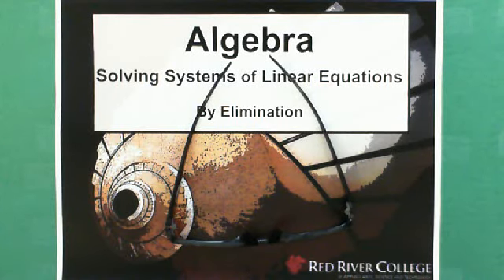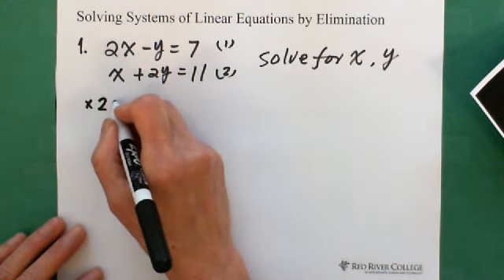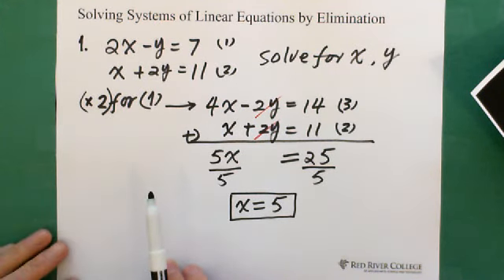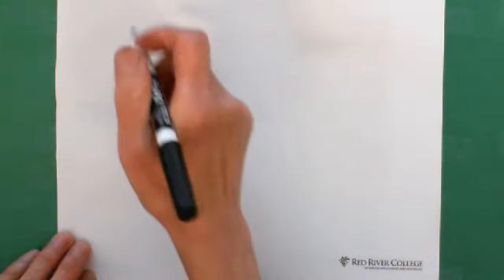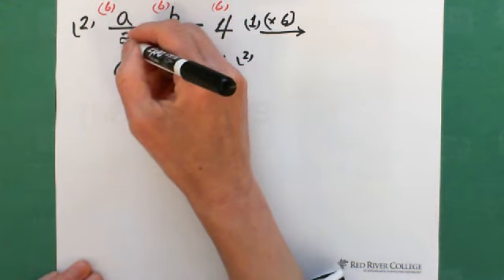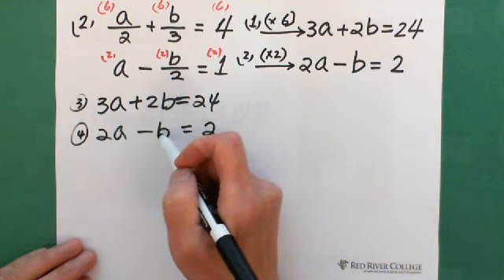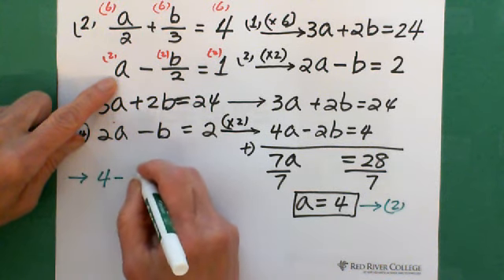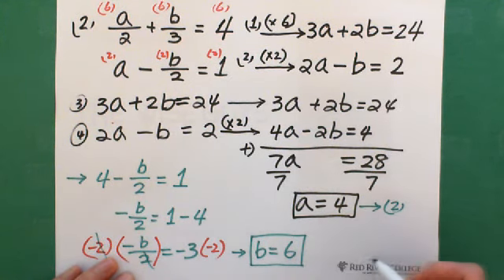Algebra: Solving Systems of Linear Equations: By Elimination